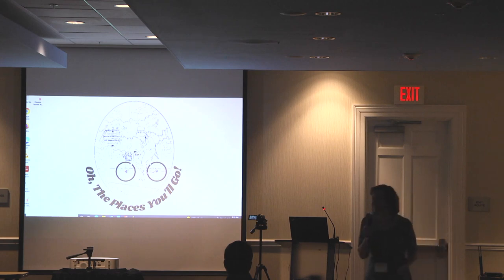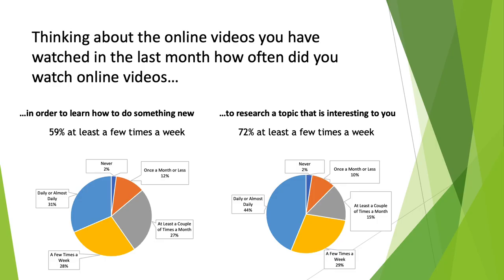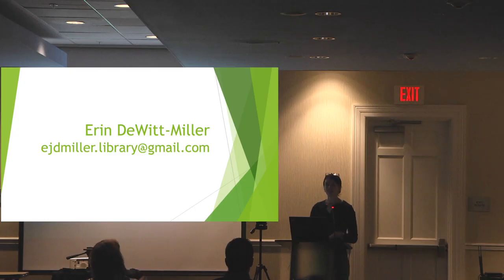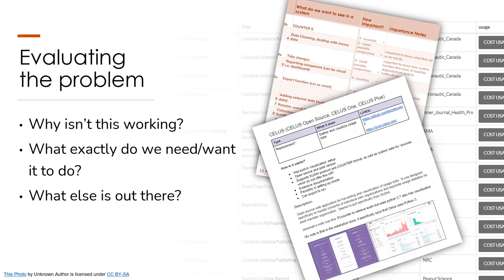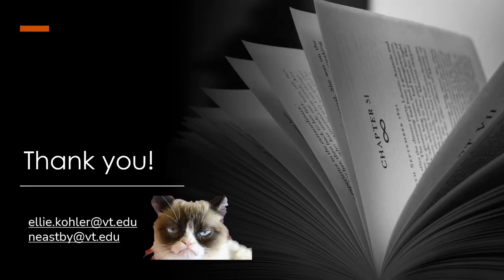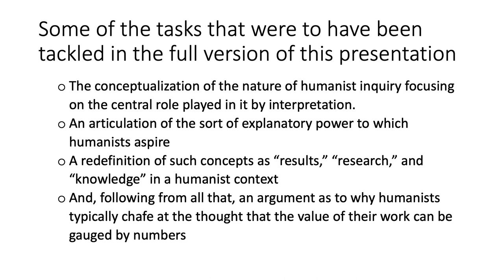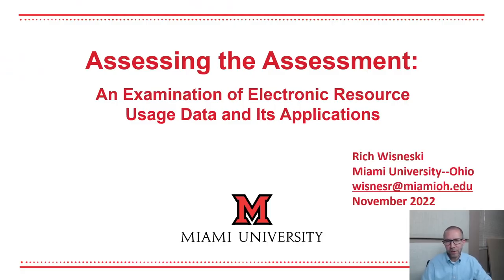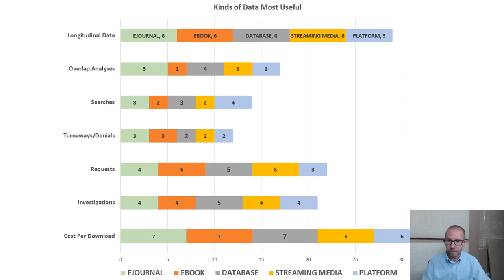Stopwatch Session 1